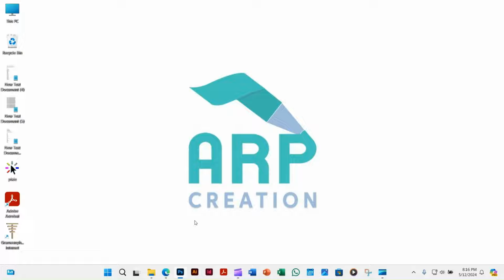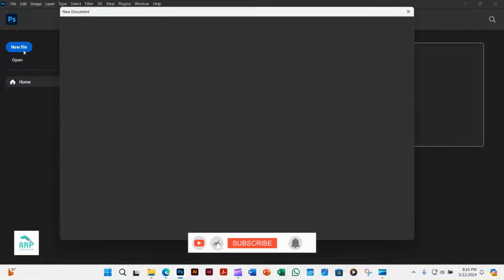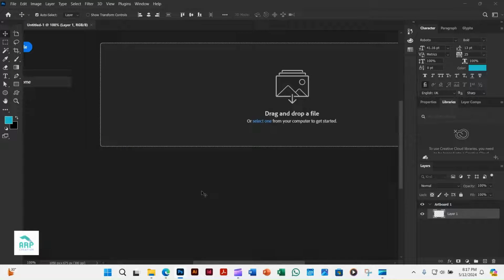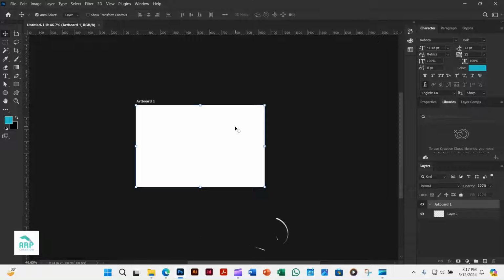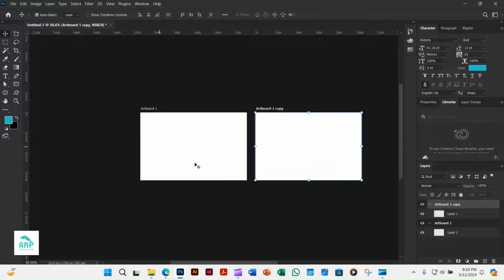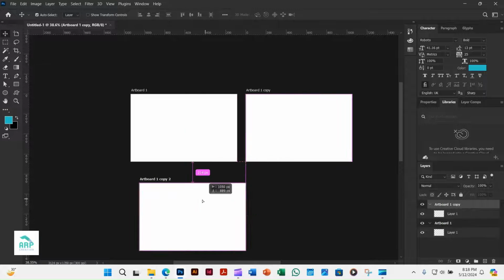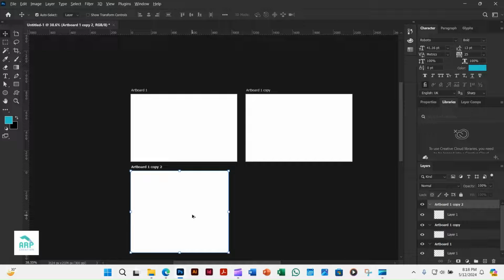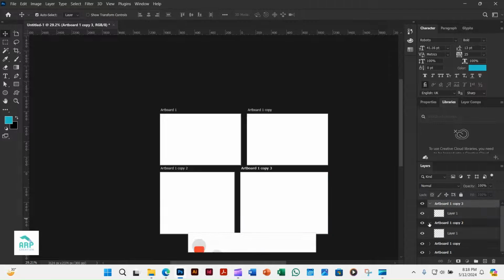Master Photoshop: Create Unlimited Artboards With This Tutorial!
Today, I am going to show you how to create multiple artboards in photoshop.

Graphic Design Tutorial | Artboards Creationl | Adobe Photohsop Tutorial